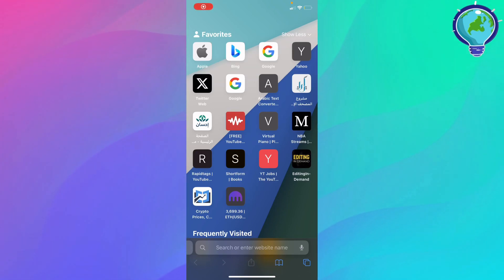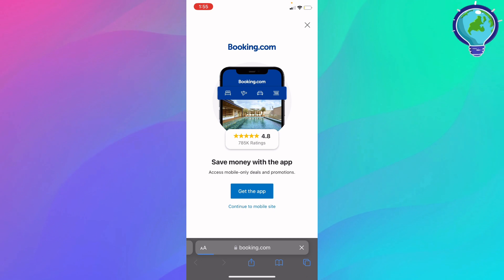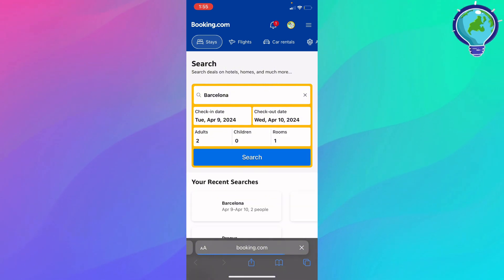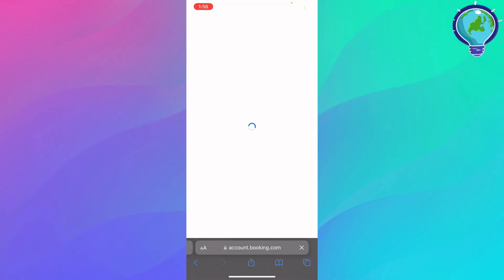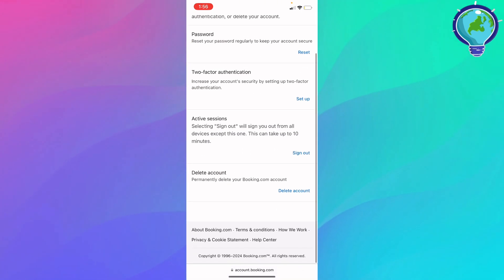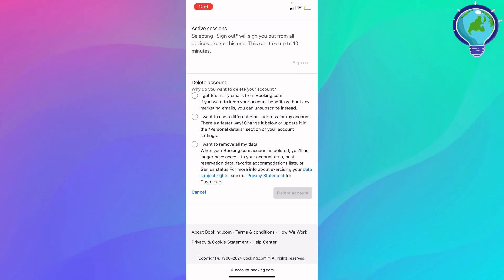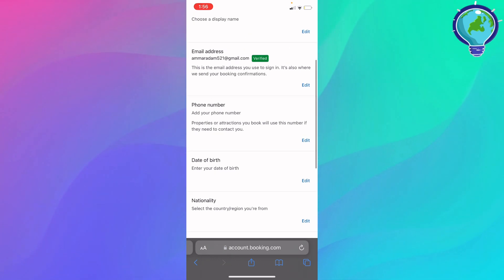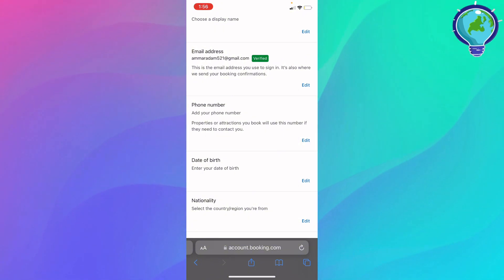How to Delete Account/Property on Booking.com (2024 Update)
Looking to streamline your property listings on Booking.com? Our 2024 update has everything you need to know about deleting a property from your account hassle-free.

Join us as we guide you through the process step-by-step, ensuring you navigate the deletion process with ease and confidence. Whether you're downsizing your portfolio or making strategic adjustments, we'll provide invaluable insights into removing a property from Booking.com's platform while minimizing any potential impact on your business.

Learn best practices for communication with Booking.com's support team, understanding any implications, and ensuring a smooth transition for your property listing. With our comprehensive guide, you'll be empowered to manage your account efficiently and make informed decisions about your property portfolio.